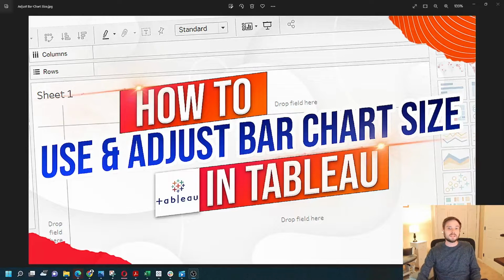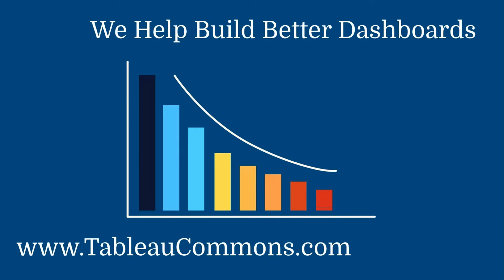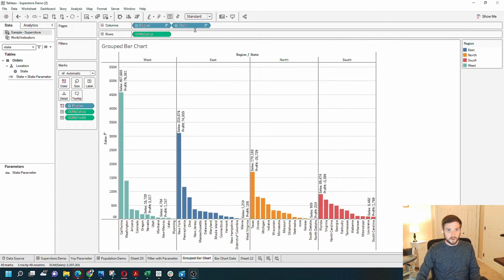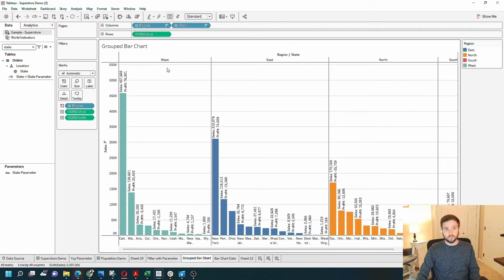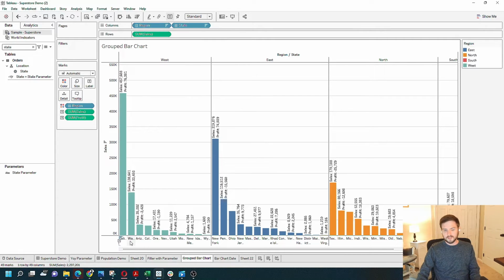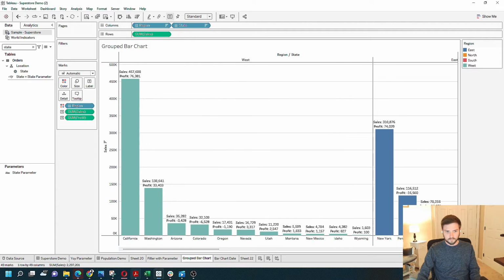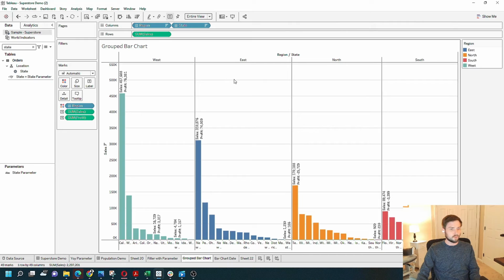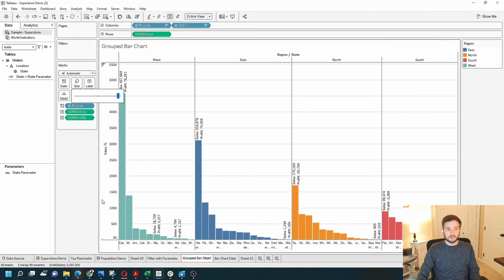How to Use Bar Chart Size in Tableau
There are a couple ways to adjust the size of a bar chart in Tableau. Let me go through two of them. The first way if you're on a standard view so make sure you're not on fit with fit height or fit entire View you're just on standard. I can hover my mouse in between any category so in between West and East on the region header. I can slide this bar over to make it West and east and north and south are all going to be wider. You can also do the same thing on the state Dimension. If I hover between two states and slide them over a bit.

Each bar got a lot bigger and now I have a scroll bar so that's one way to increase the size of the bars. I bring this back to entire View and show one more example of the size of the bars. If I click on size I have the ability to increase and decrease the size of the bars.  If I bring this all the way down to the bottom I get a really really thin bar I bring it all the way to the top, I get a really thick bar.